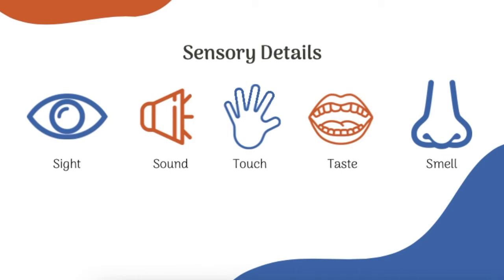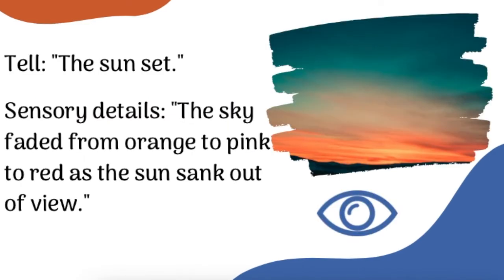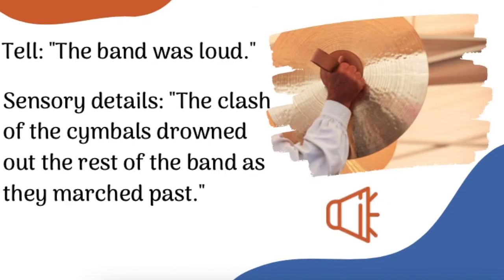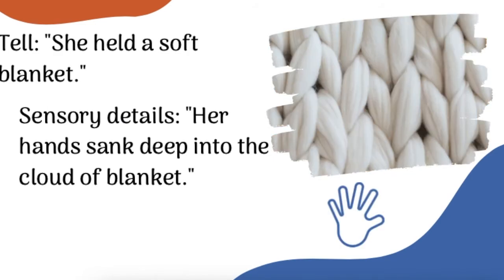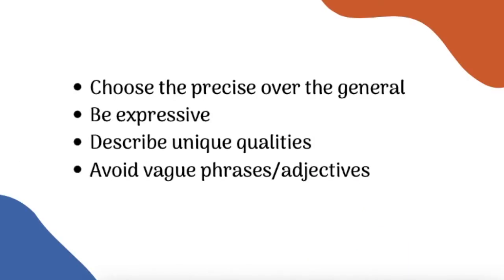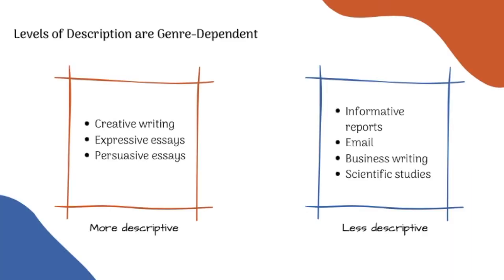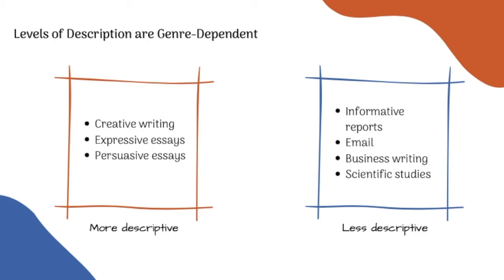Show Don't Tell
Learn about how — and when — to add sensory details to your writing.